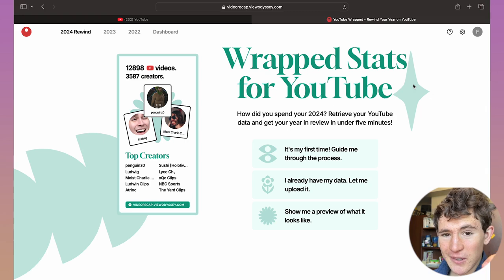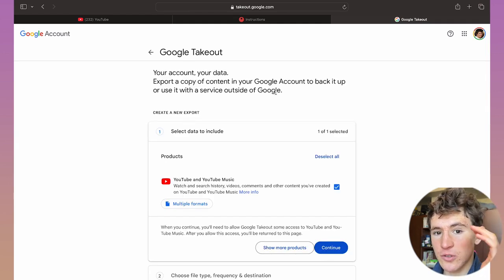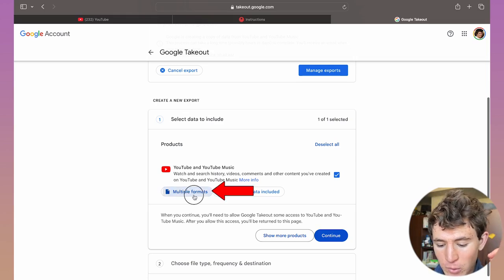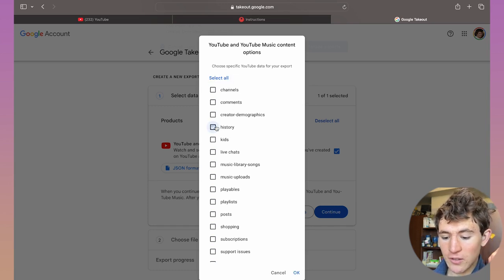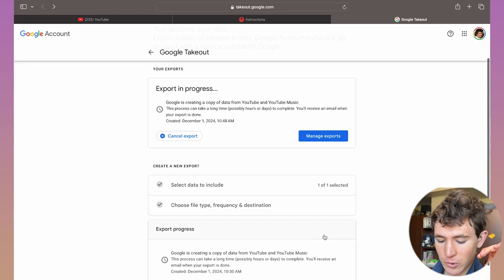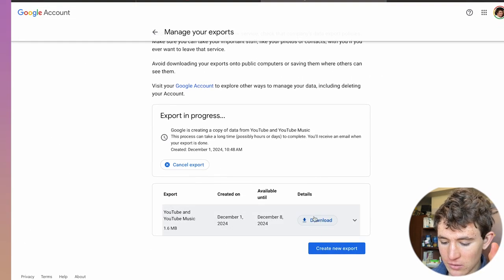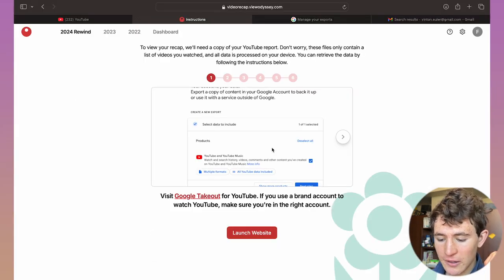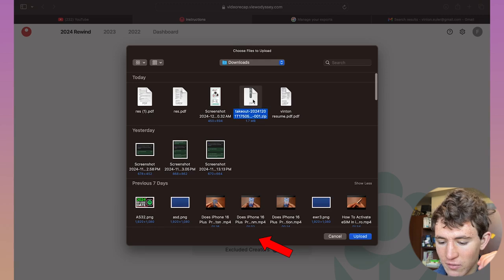How To See YouTube Wrapped On iPhone/Android 2025 (View YOUR YouTube Wrapped!)